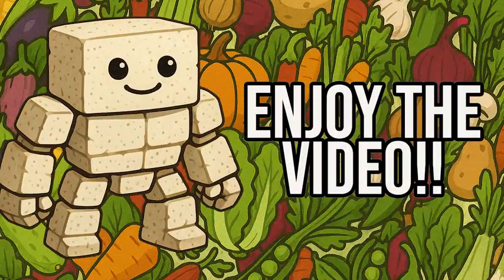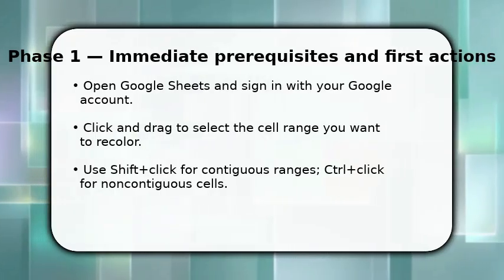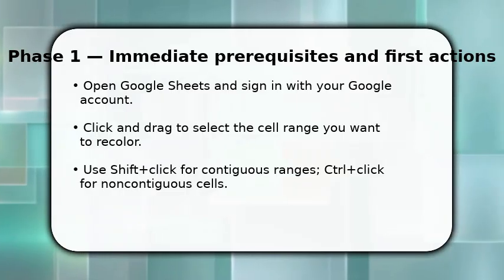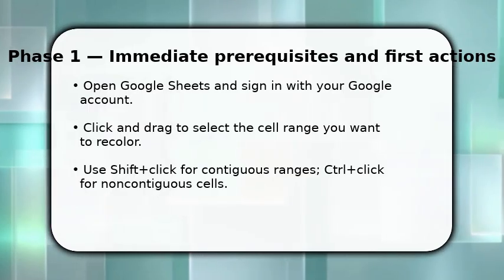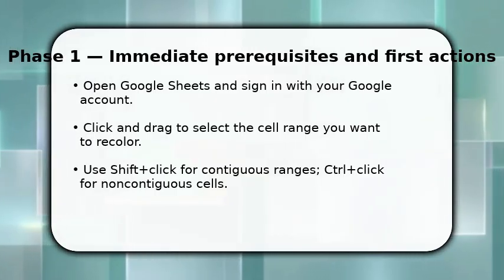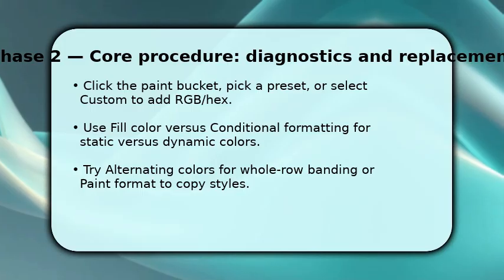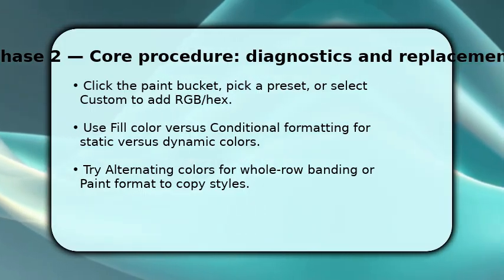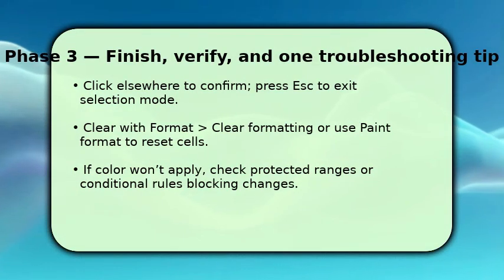How to Change Google Sheet Background Color (easy Method)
How to Change Google Sheet Background Color (easy Method) | 🔒 Surfshark VPN Deal — Stay private and secure. $1.99/mo + 3 Months Free ▸

Learn the simple steps to change your Google Sheet' extraneous background color with ease. This video guide will walk you through selecting a new fill, applying it directly within the spreadsheet interface.

change Google Sheets background, Google Sheets customization, modify sheet appearance, apply different colors in sheets, easy method to change color of google sheets, google sheets design tips, customize your workbook aesthetics, how-to guide for changing spreadsheet theme, interactive tutorial on Google Sheets backgrounds, enhance readability with new sheet backdrop